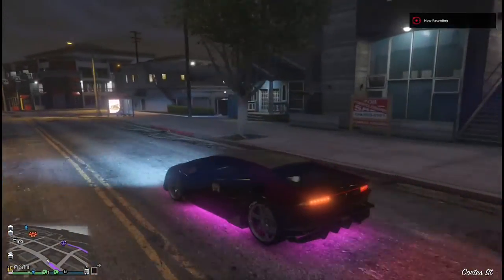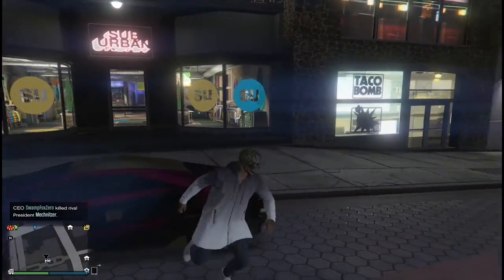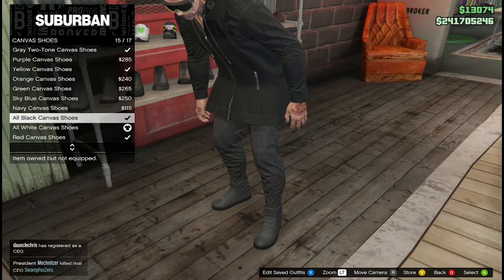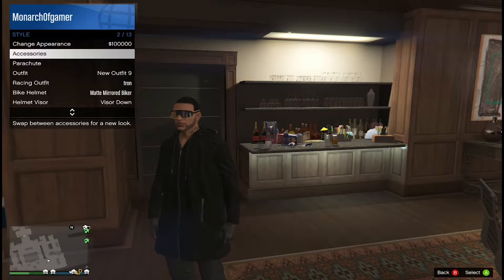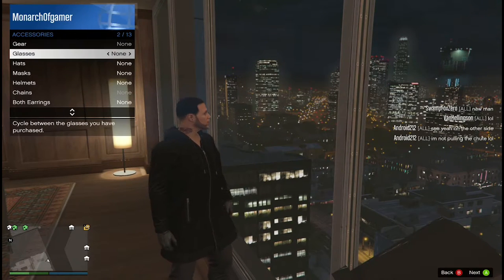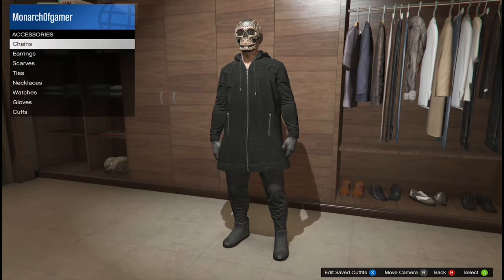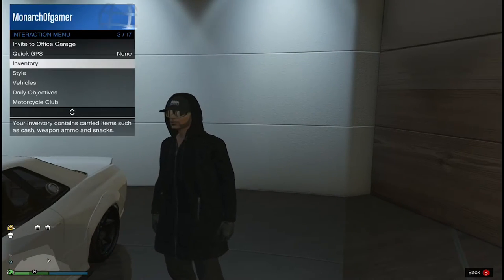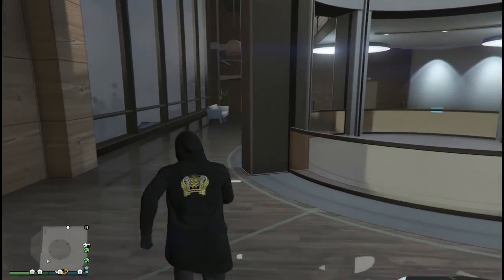●GtaV Online | How to Glitch a Hat, hood, mask and glasses (import/export DLC)👑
►How to Glitch a Hat, hood, mask and glasses and look like Uncle Death from Let it die in the new import/export DLC patch 1.37.

►Monarch Of Gamer, monarchofgamer,gameplay, ps4, pc ●